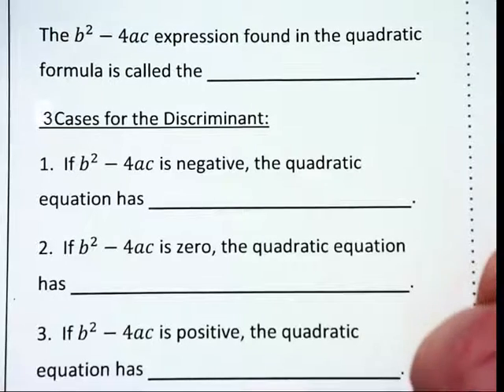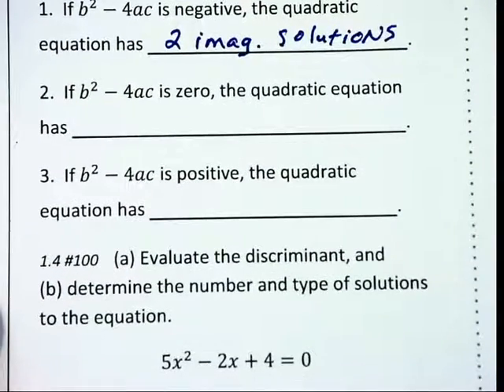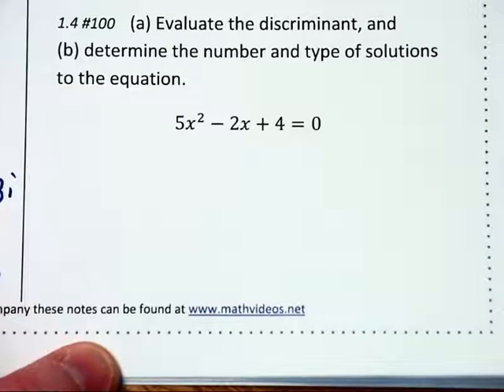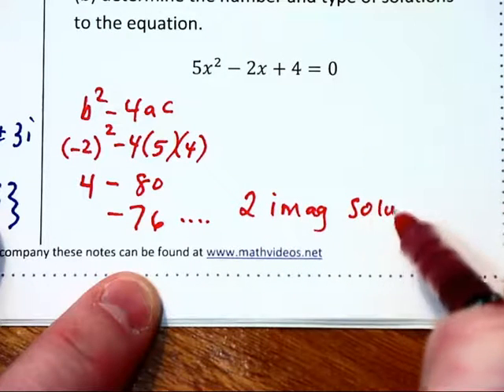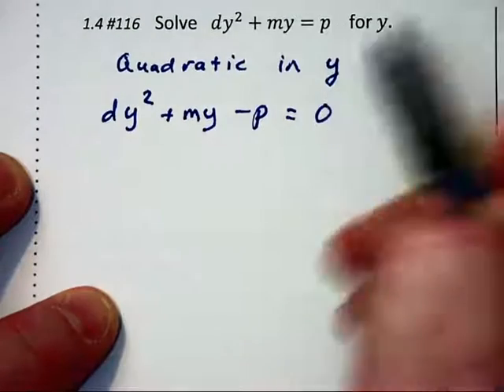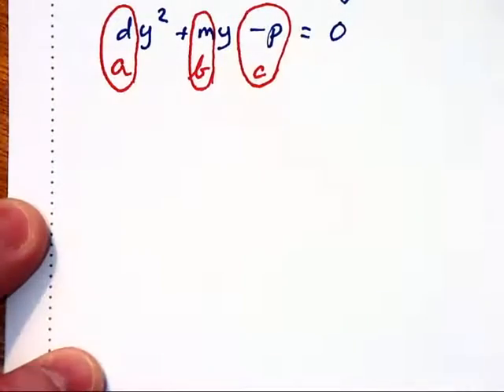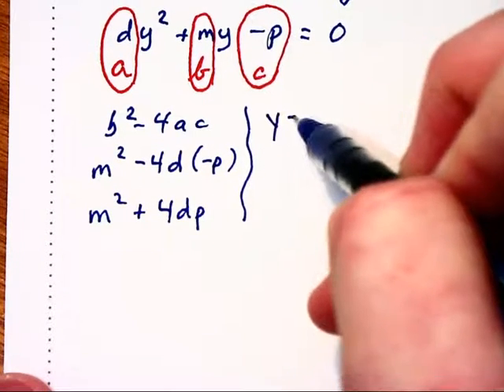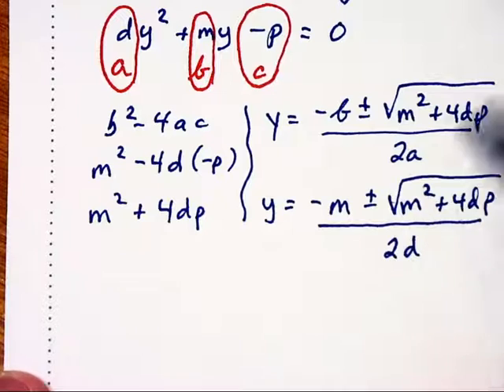1.4d - The Discriminant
This video covers the discriminant and its implications.